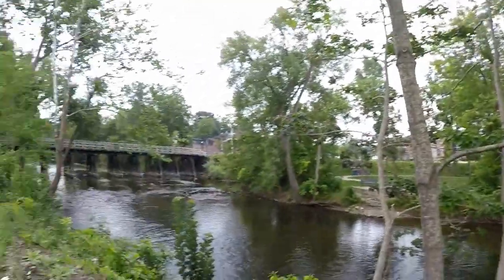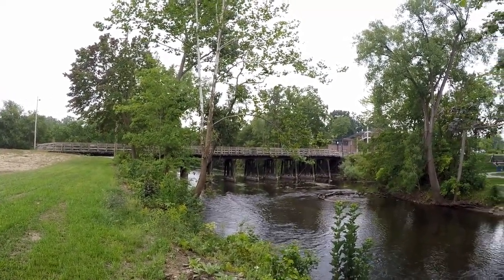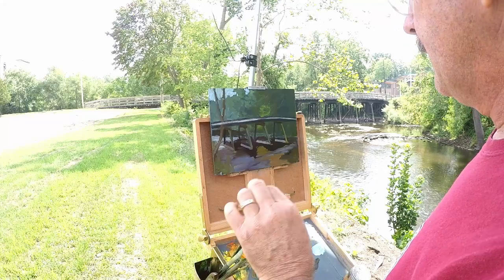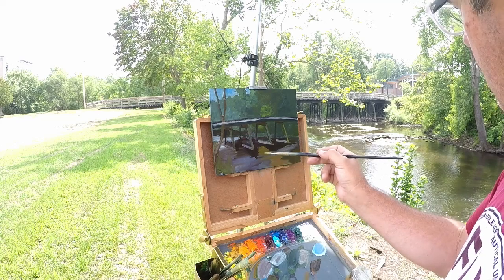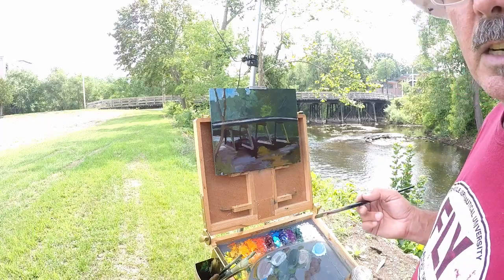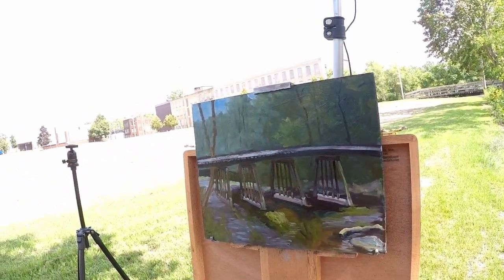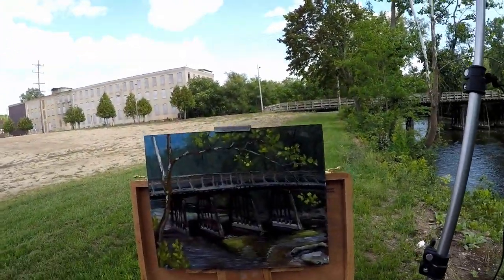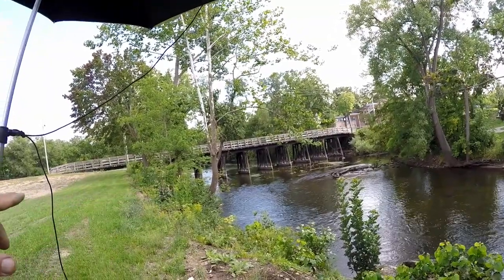Plein Air Painting a Walking Bridge - with Dennis Tyson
I explored some areas for Plein Air Painting of the town where I live for the first time. I know it sounds crazy but I have never seen this view before...shame on me. The light was great nd this Walking Bridge made for some great painting.